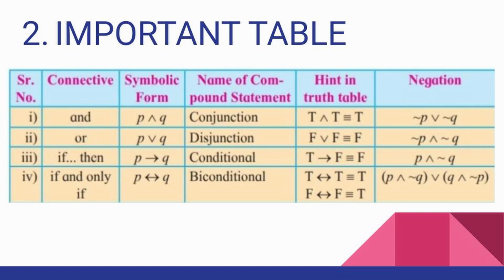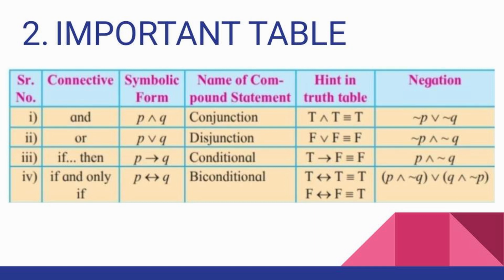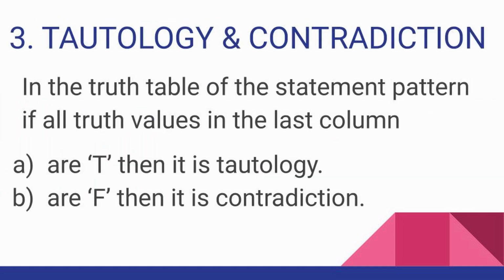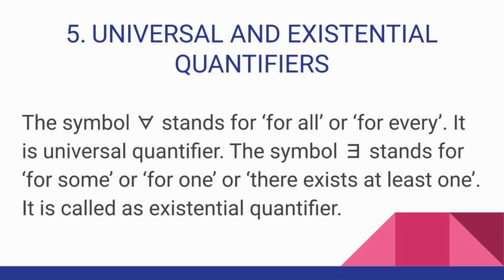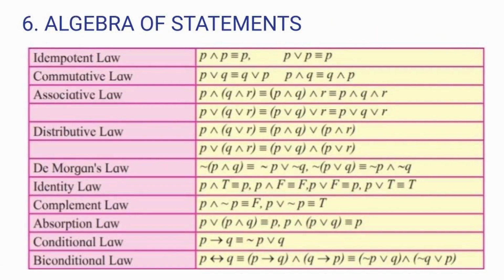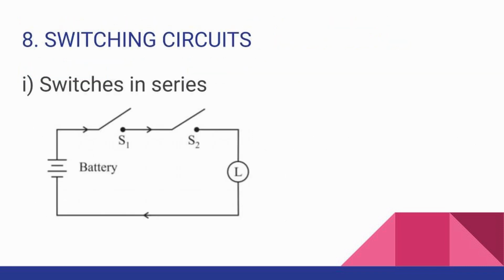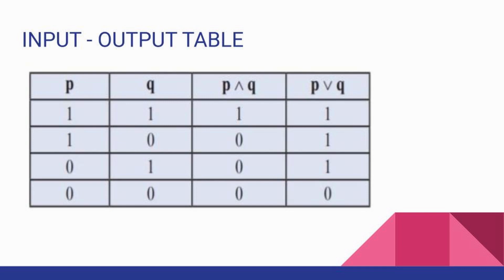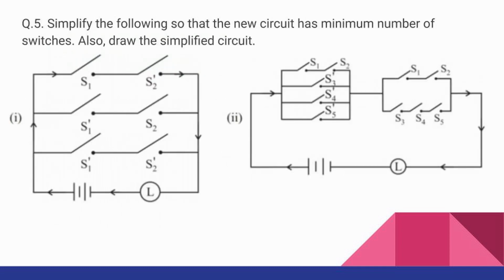Summary with assignments | CH -1 | MATHEMATICAL LOGIC | Maths - I | 12th Sci | Maharashtra Board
In this video, you will learn the following topics:
Summary of Mathematical Logic with assignments
1. Identify statement in logic and truth value of it.
2. Combine two or more statements.
3. Construct the truth table and examine logical equivalence of statement patterns.
4. Find dual and negation of statement pattern.
5. Study the applications of logic to switching circuits.